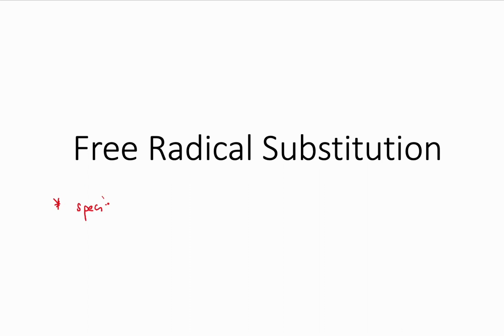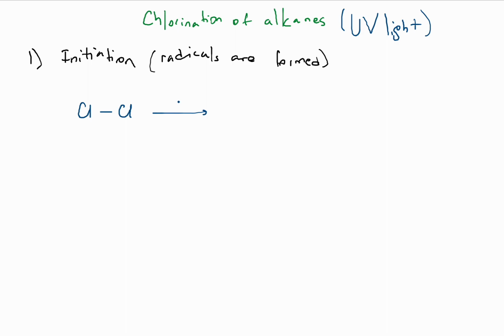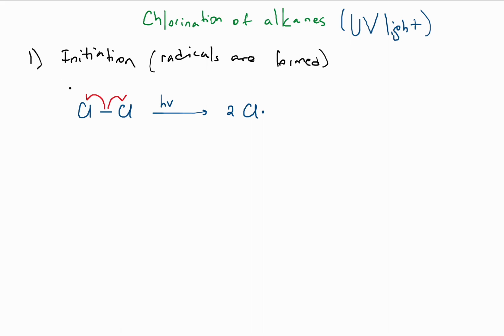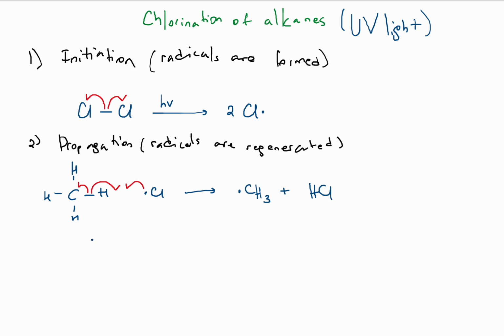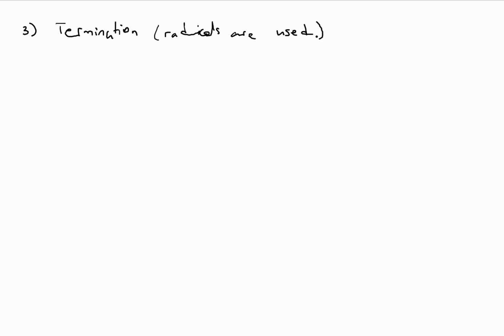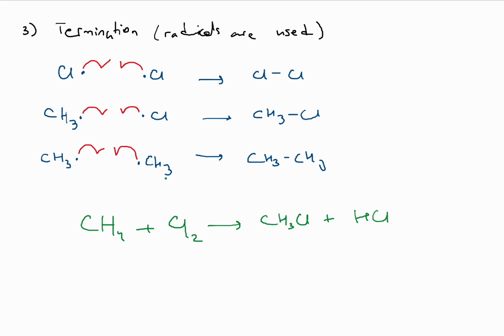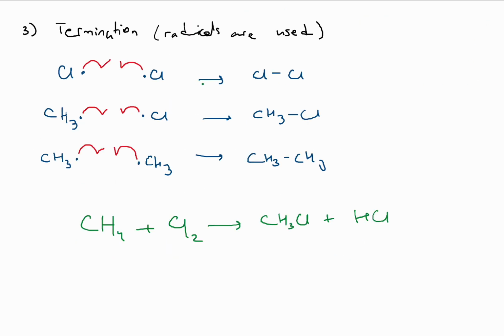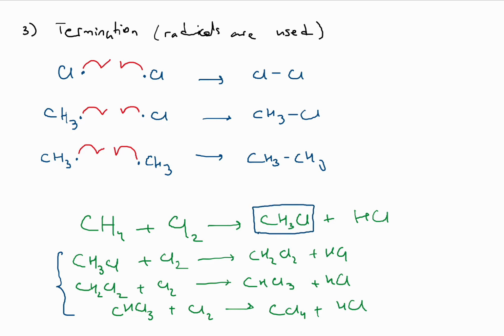Free radical substitution. Chlorination of alkanes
Explanation of free radical substitution reaction
Alkanes are saturated hydrocarbons, so, only substitution reaction happens in alkanes.
Steps of free radical substitution (initiation, propagation, termination)
Radical is very reactive species.
Hook's arrow (shows movement of single electron)
Homolytic fission